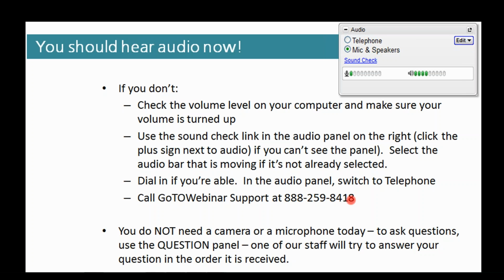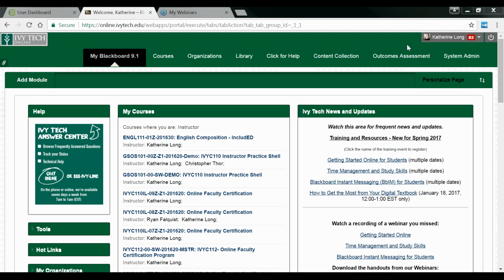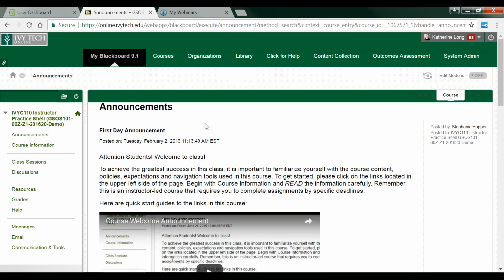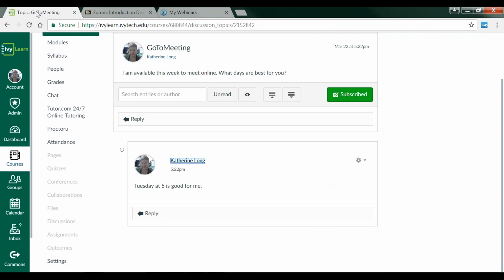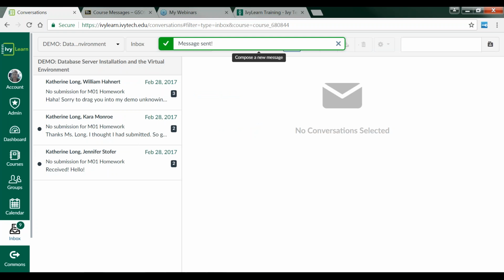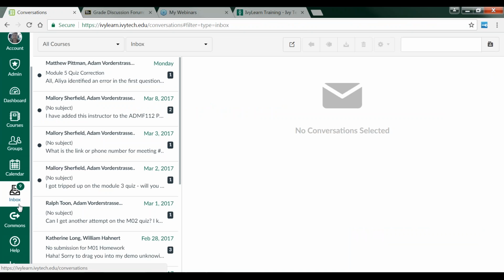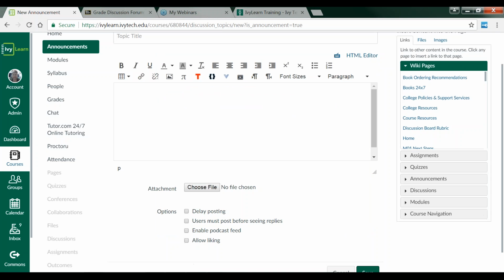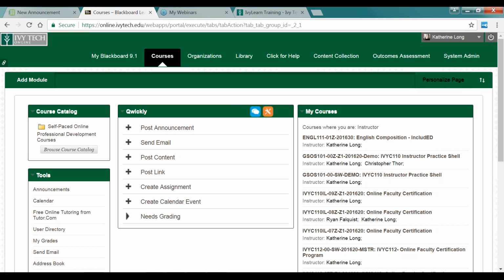IVYC110IL Module 5 Communication